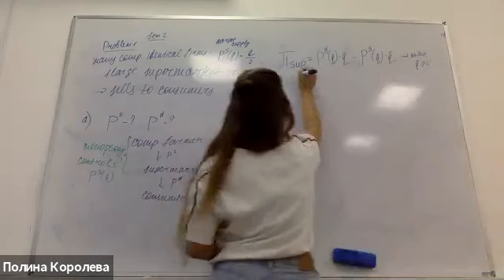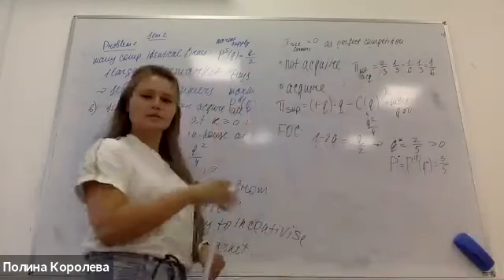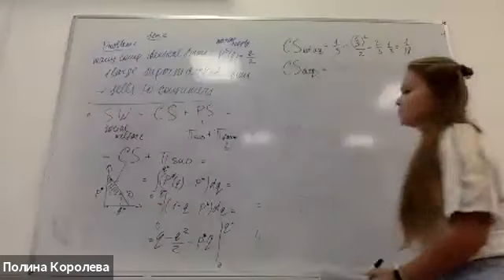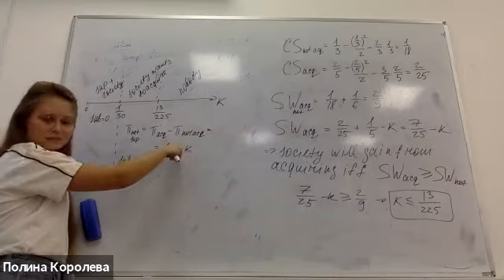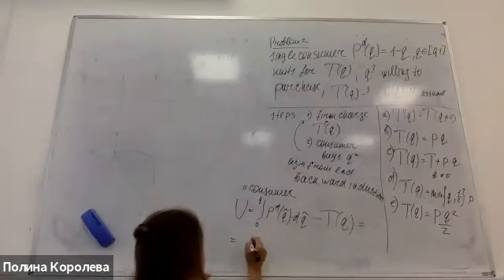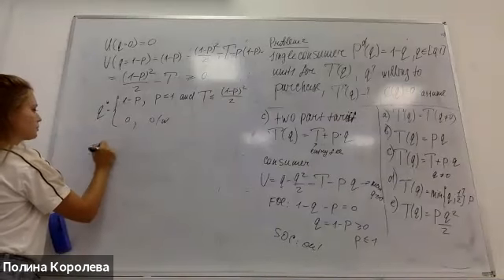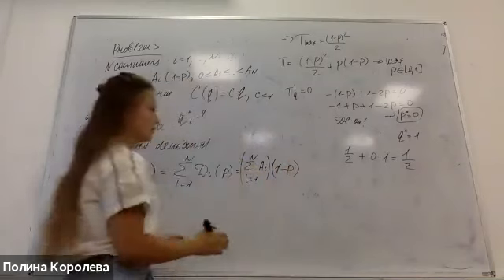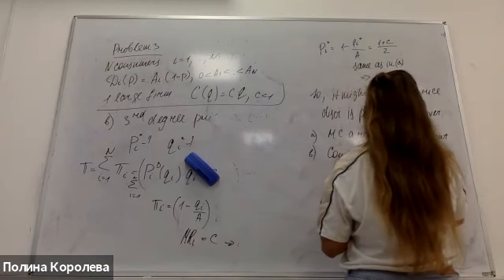Sem 2 Micro 2 (eng)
Monopsony, Non-linear pricing, 3rd degree price discrimination